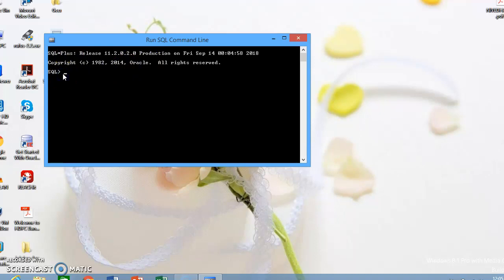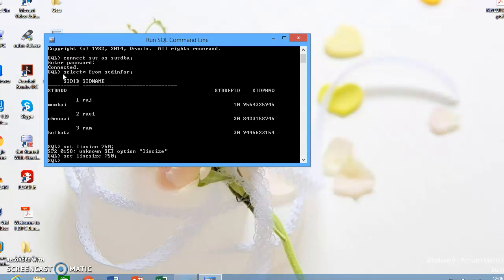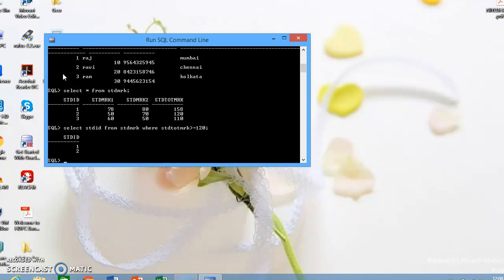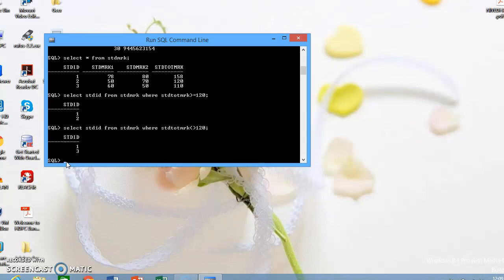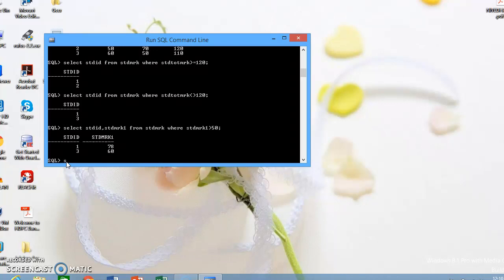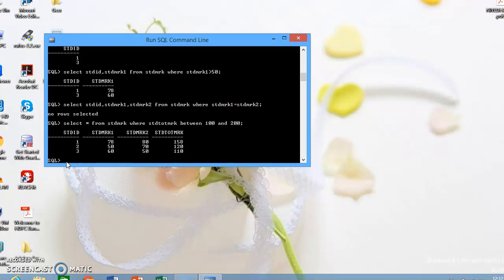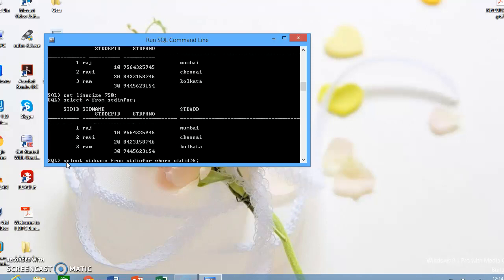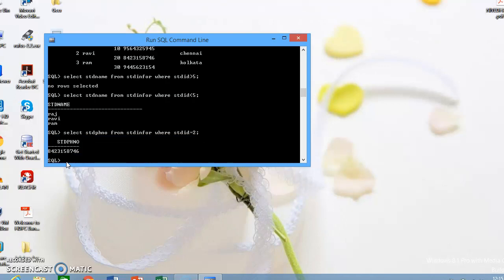037 GEERTHANA.J solving DBMS queries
PLEASE BEAR WITH THIS VIDEO AS THERE IS SOME SORT OF TECHNICAL PROBLEMS WHILE CREATING THIS VIDEO..SORRY..